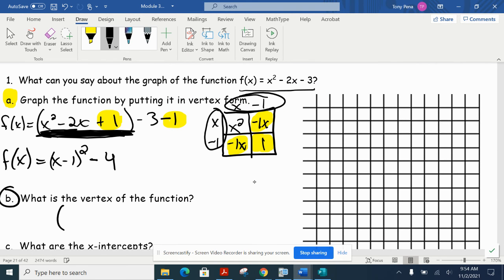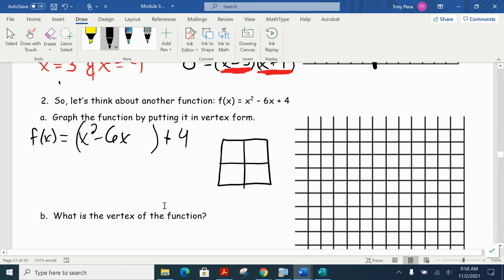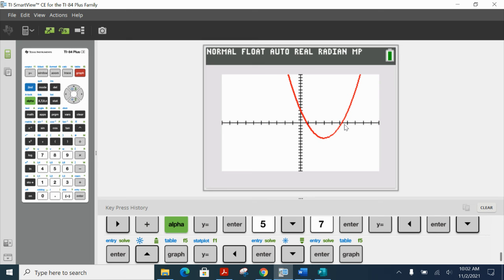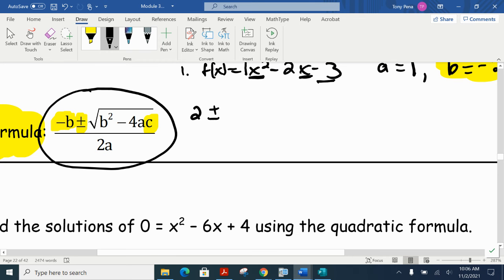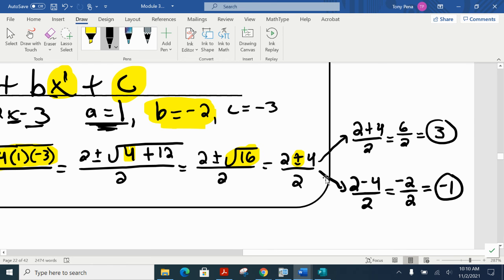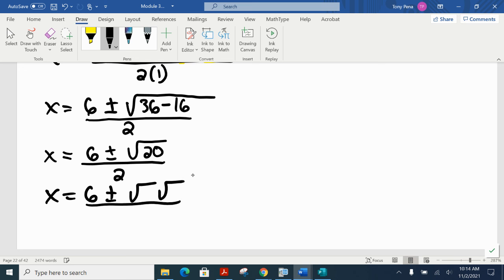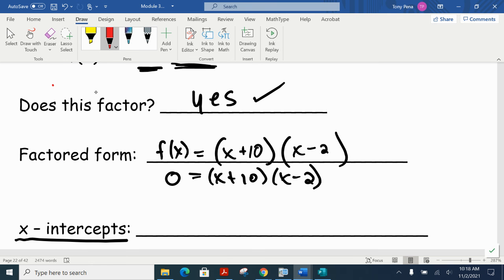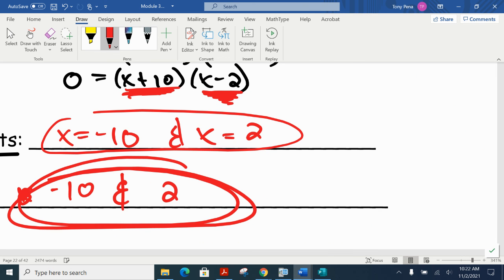3.5 Notes - Day 1